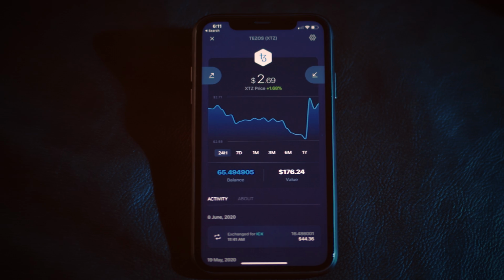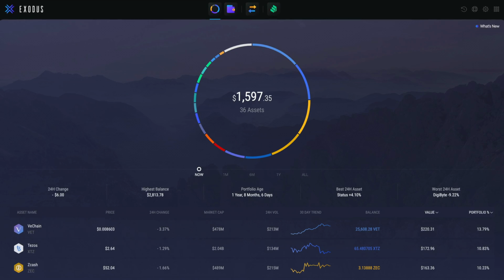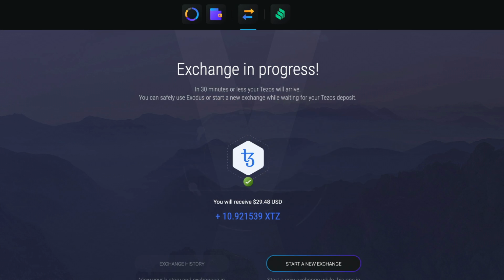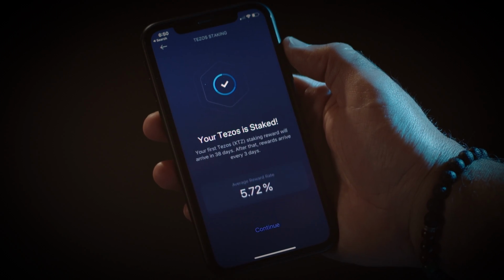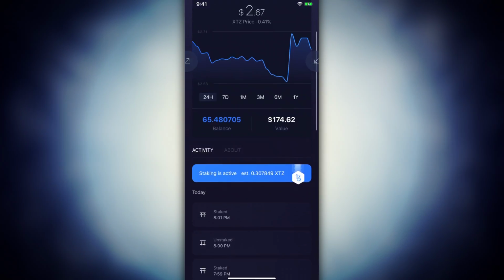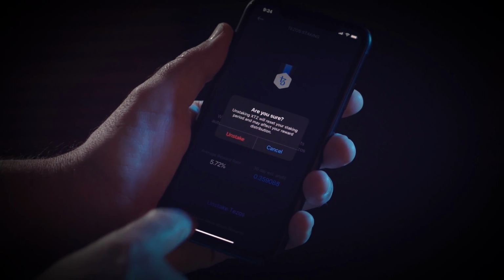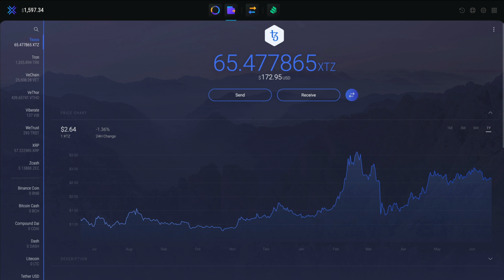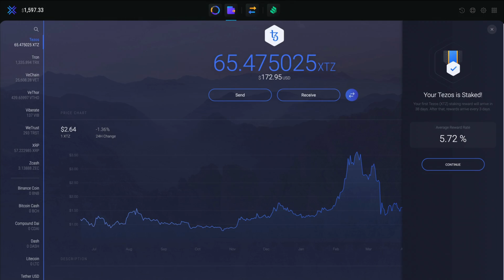How to stake Tezos XTZ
This content is not intended or suitable for individuals residing in the UK.  . Please take two minutes to learn more and visit our UK-specific

Investing in crypto assets is speculative and carries a high degree of risk; you may lose some or all of the money that is invested. Past performance is not indicative of future results.

Exodus wallet